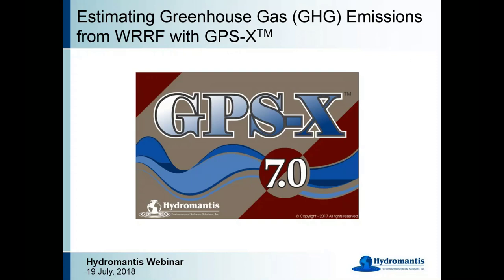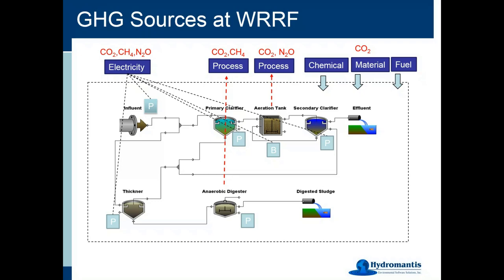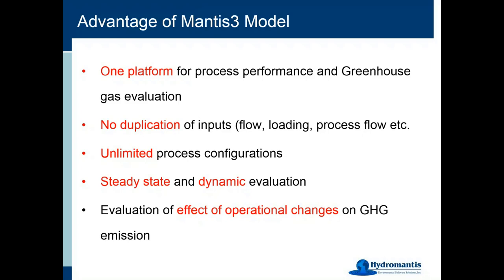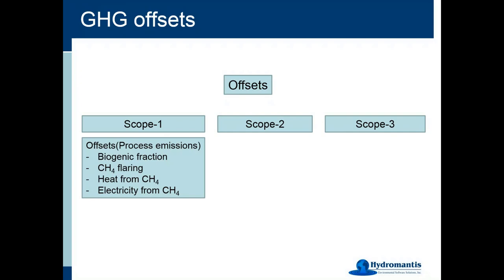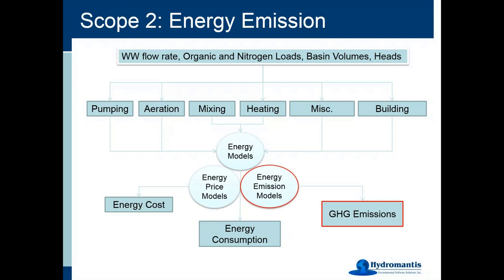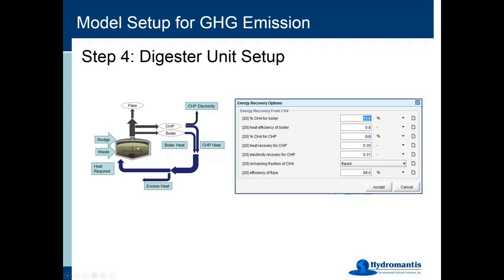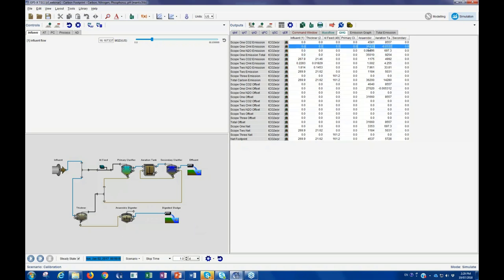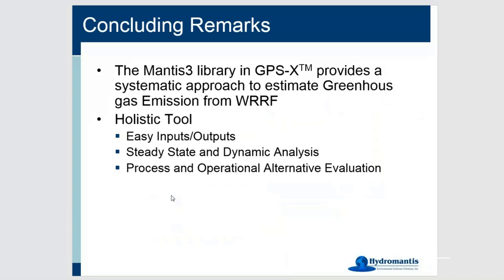Estimating Greenhouse Gas (GHG) Emissions from WRRF with GPS-X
Join us for a free 30-minute webinar where Hydromantis modelling experts illustrate the use of the Mantis3 biological model for estimating greenhouse gas emissions from wastewater treatment processes.
A live Q&A session followed the presentation.